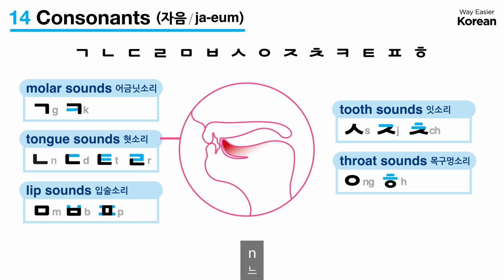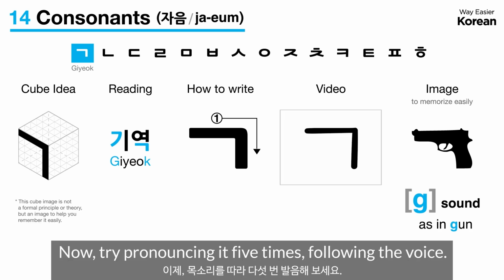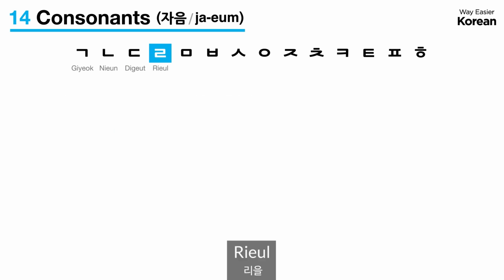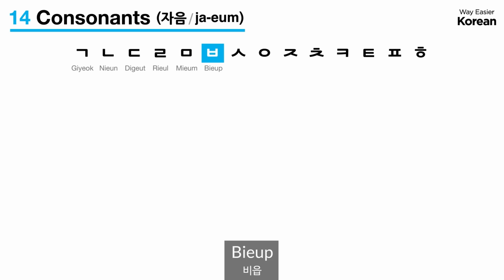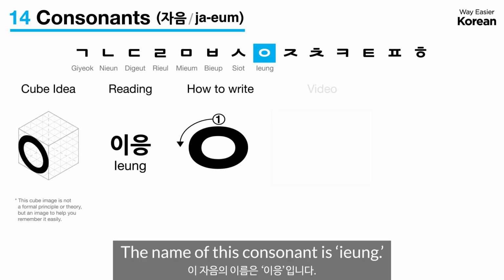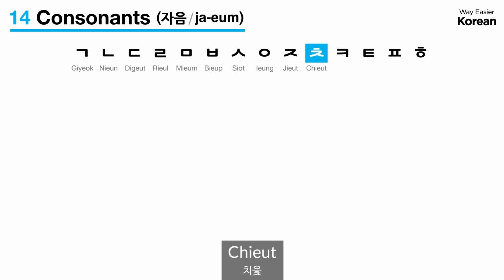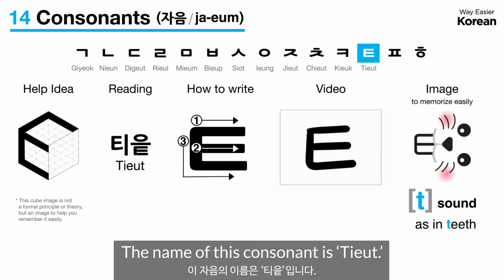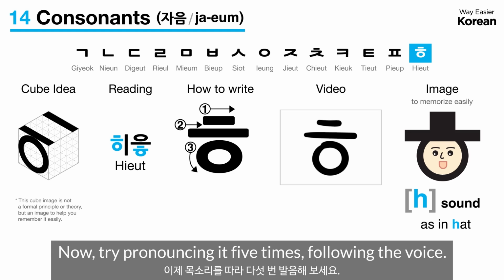[Basic 1] Korean 14 Basic Consonants in 10 minutes (Beginner) 한글 Part 1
Today, we will learn about where the consonant shapes of Hangul originated from and how to read and write them. To help you easily memorize Korean consonants, we will use images of English words that remind you of the shapes of Korean consonants and have the same sounds. Then, while watching the video, write the consonant strokes in order and read them out loud.

Hello, this is the REVISED VIDEO with corrected some small & minor errors. If you already studied basic consonants, you can skip this video.

00:00  -  Intro
00:05  -  Origin of the shapes of Hangul (Korean Alphabet)
00:38  -  5 classifications of consonants according to sounds
00:58  -  Molar Sounds ㄱ(g), ㅋ(k)
01:02  -  Tongue Sounds : ㄴ(n), ㄷ(d), ㅌ(t), ㄹ(r)
01:12  -  Lip Sounds: ㅁ(m), ㅂ(b), ㅍ(p)
01:20  -  Tooth Sounds: ㅅ(s), ㅈ(j), ㅊ(ch)
01:27  -  Throat Sounds: ㅇ(ng), ㅎ(h)
01:42  -  ㄱ(g)/기역(Giyeok)
02:31  -  ㄴ(n)/니은(nieun)
03:05  -  ㄷ(d)/디귿(digeut)
03:37  -  ㄹ(r/l)/리을(rieul)
04:10  -  ㅁ(m)/미음(mieum)
04:43  -  ㅂ(b)/비읍(bieup)
05:17   - ㅅ(s)/시옷(siot)
05:49   - ㅇ(silent or ng)/이응(ieung)
06:30  -  ㅈ(j)/지읒(jieut)
07:02  -  ㅊ(ch)/치읓(chieut)
07:36  -  ㅋ(k)/키읔(kieuk)
08:09  -  ㅌ(t)/티긑(tigeut)
08:40  -  ㅍ(p)/피읖(pieup)
09:14  -  ㅎ(h)/히읗(hieut)